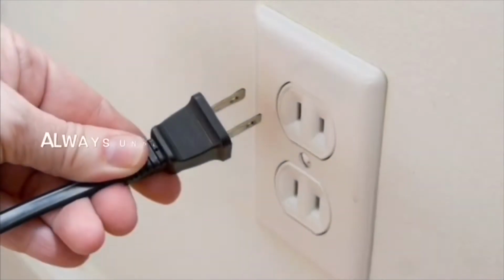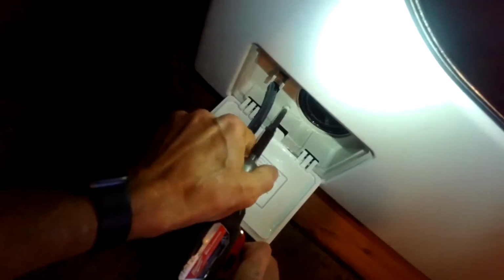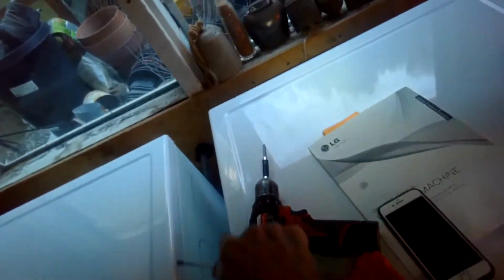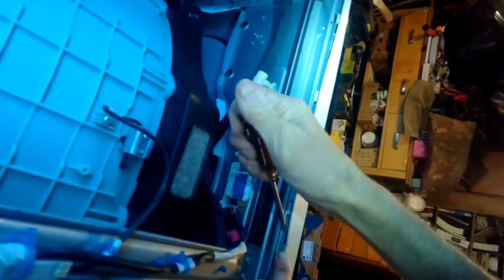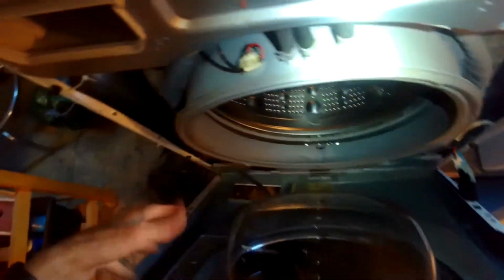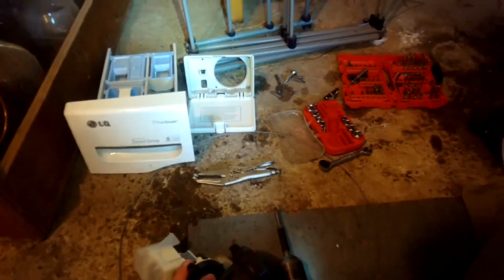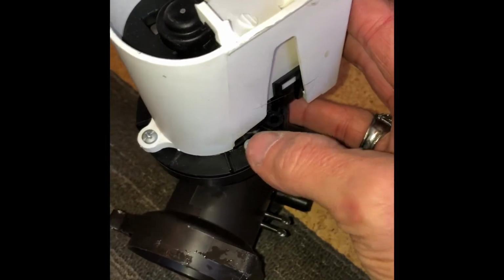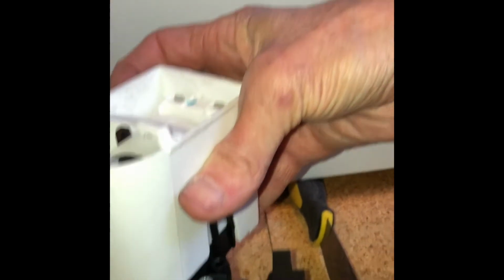✨LG WASHER- NOT DRAINING - EASY DIY REPAIR ✨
✨LG WASHER-DRAIN PUMP-FIXED✨

SOLVES THE OE ERROR PROBLEM and GETS YOUR LG DRAINING AGAIN